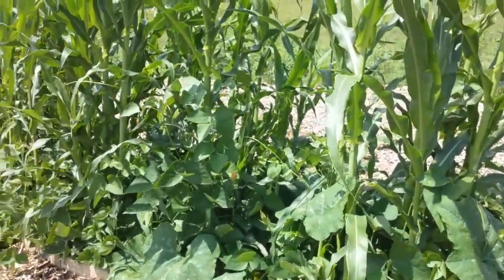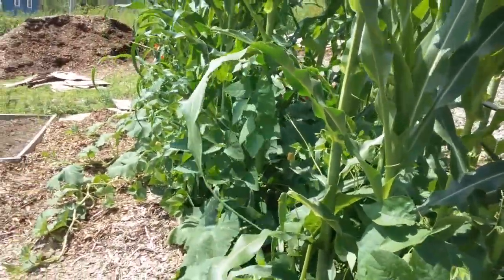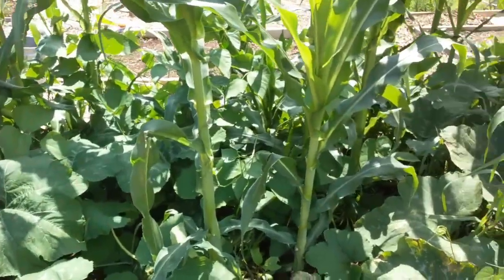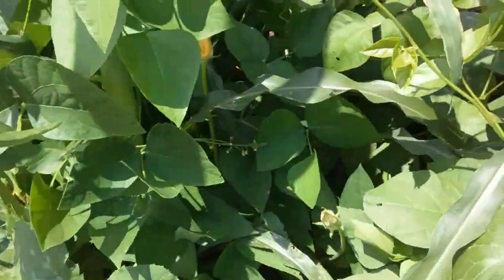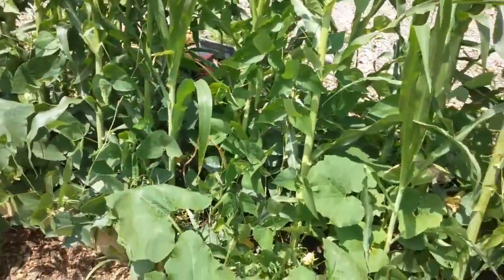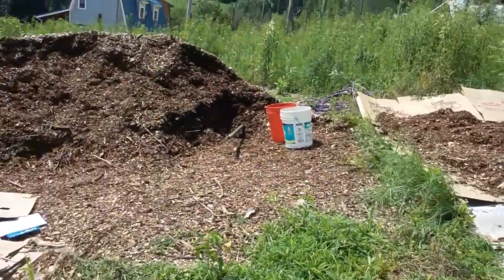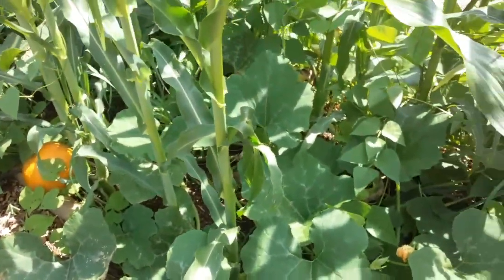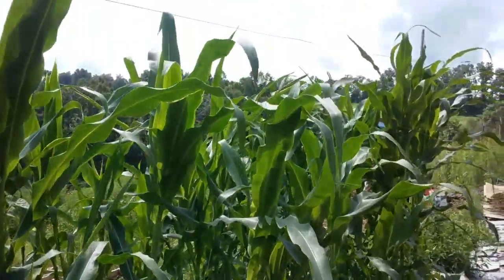The 3 Sisters of Gardening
This is the ultimate way to get the most "bang" for your space. One of the original ways of companion planting.

Vivian Ann & Ambria
2 Lady Homesteaders
Sharps Chapel, TH 37866